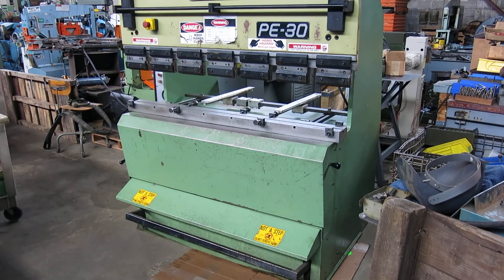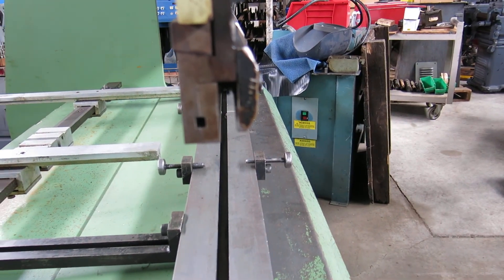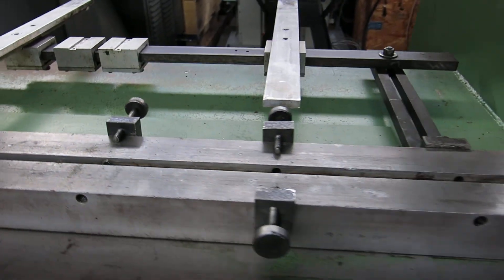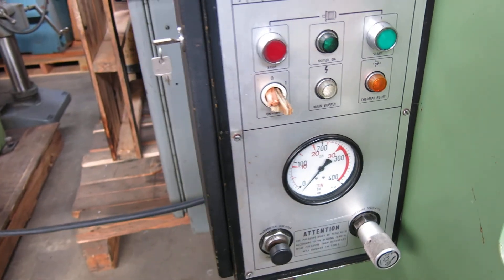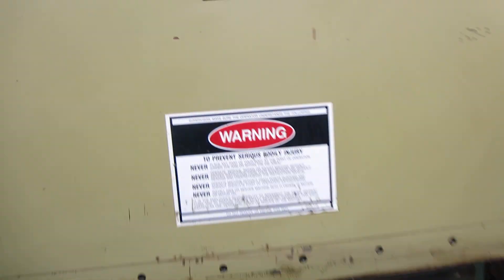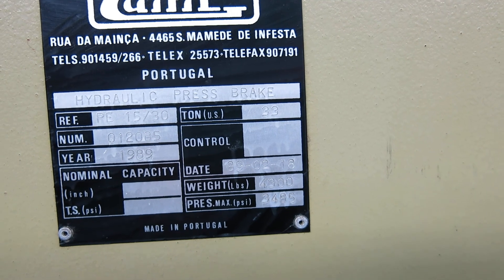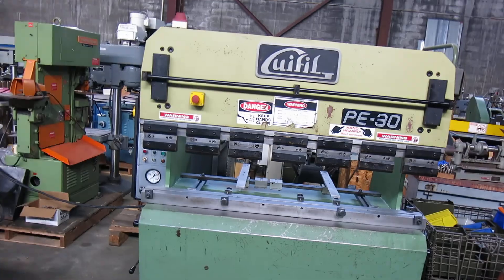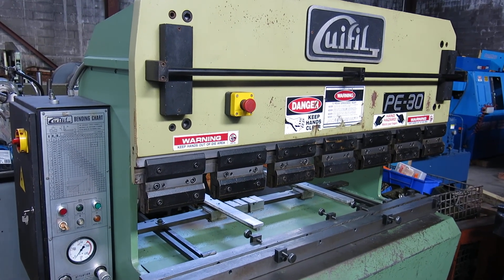Guilfil PE 15/30 Hydraulic Press Brake 60" x 33 Ton @ Mullin Machinery of NJ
Guifil PE 15/30 Up Acting Press Brake

Specification Description
Tonnage 33 Ton
Distance Between Housings 53″
Overall Bending Length 5′
Throat depth 10″
Stroke 4″
Open hieght without tools 12″
Shut Height 8″
Bend Speed .47″/Sec.
Approach Speed 1.77 IPM
Return Speed 2.56 – 2.76 IPM